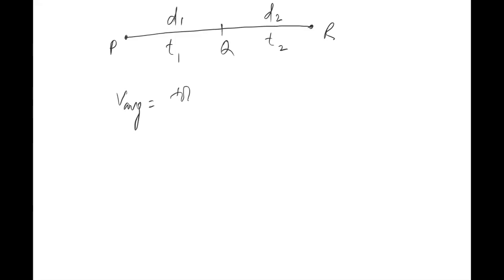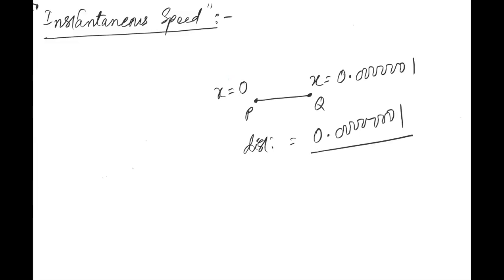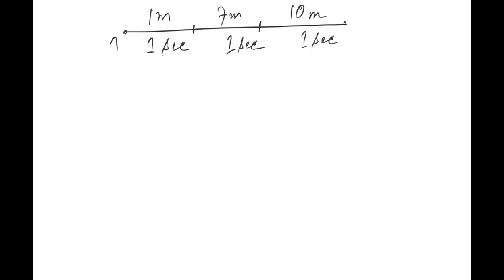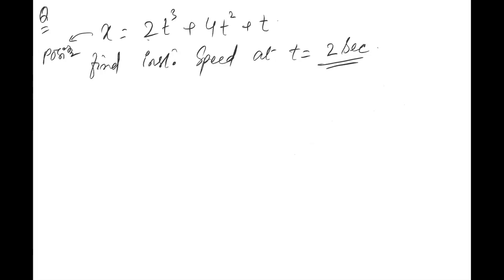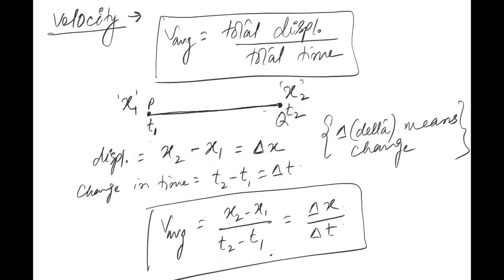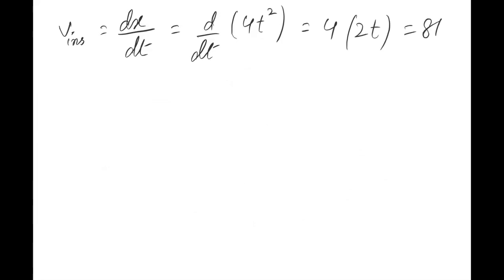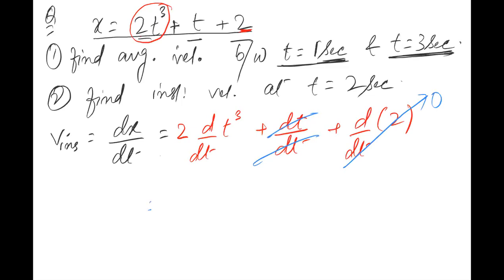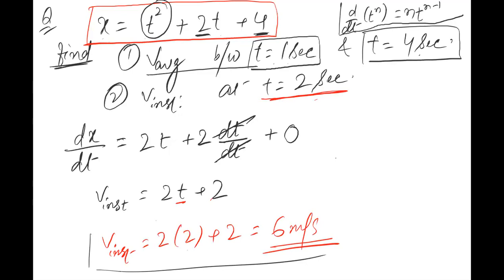Learnivio | Speed and Velocity | Motion in 1-D | Lect 2 | Physics | Batch 3, Class 11th | 12-10-2020